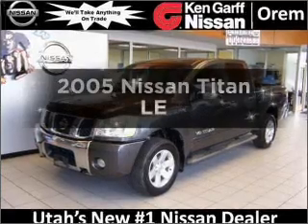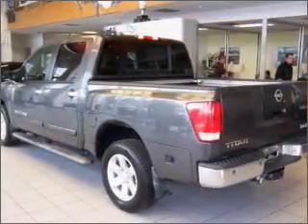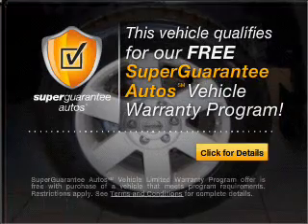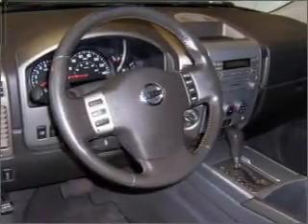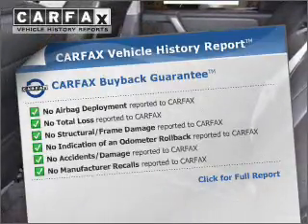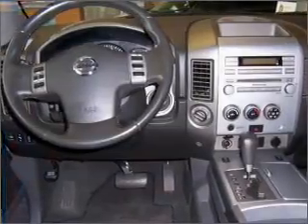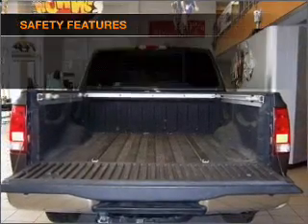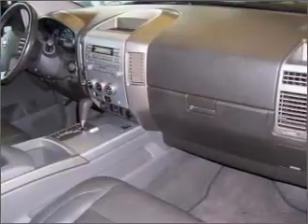2005 Nissan Titan - Orem UT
Year: 2005
Make: Nissan
Model: Titan
Trim: LE
Engine: 5.6 liter 8 cylinder 32 valve
Transmission: 5-Speed Automatic
Color: Galaxy
Mileage: 75310
Address:
285 W Univeristy Parkway